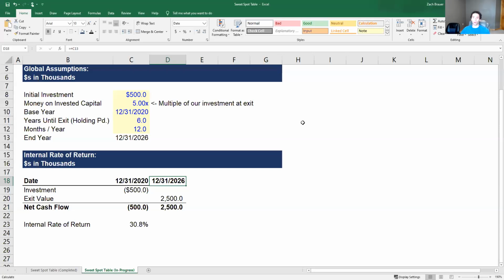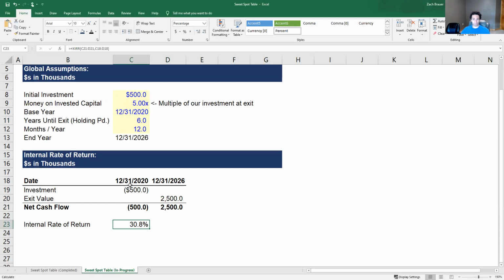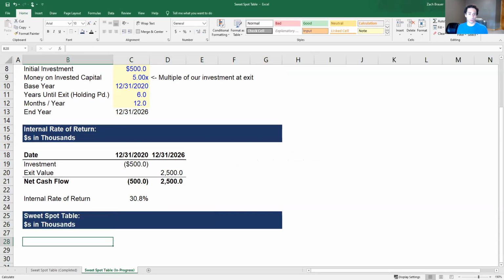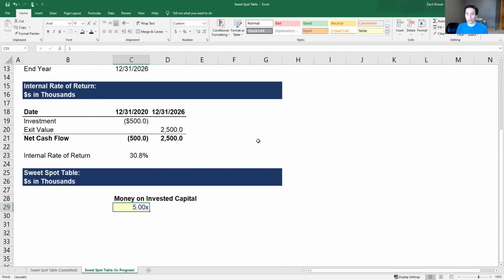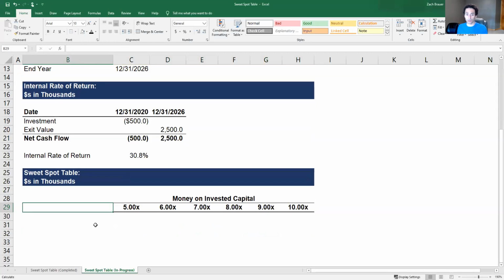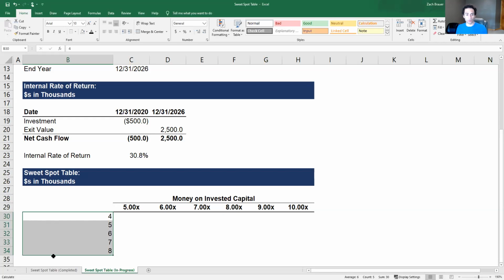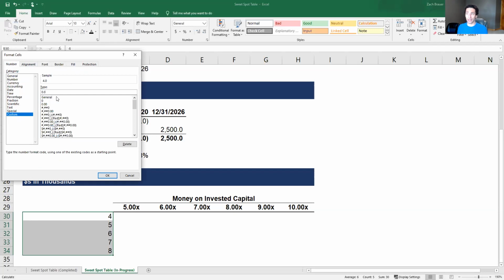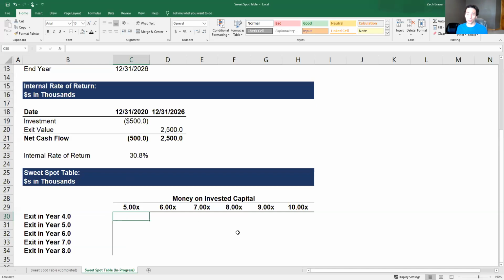Setting Up the Sweet Spot Table (Venture Capital)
This video shows you how to set up your data table to ensure that the table you create works correctly and looks professional.  These videos are created as a supplement to the course I teach on Financial Modeling & Evaluation.